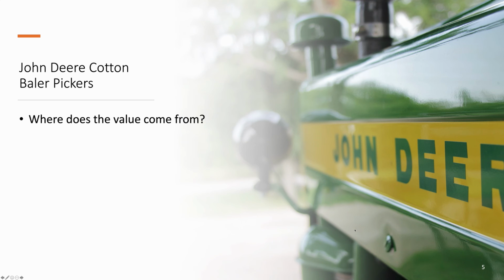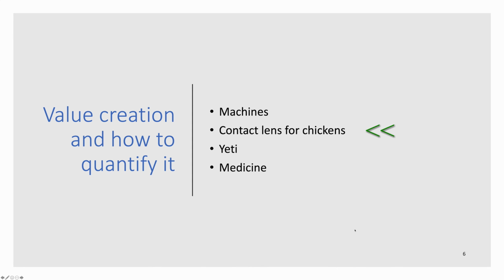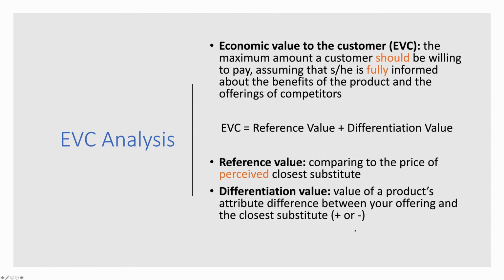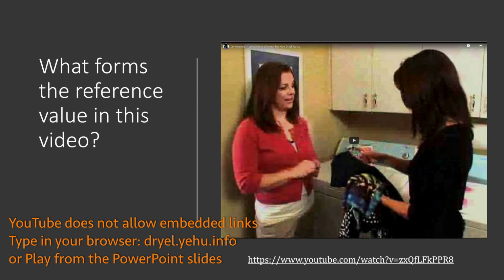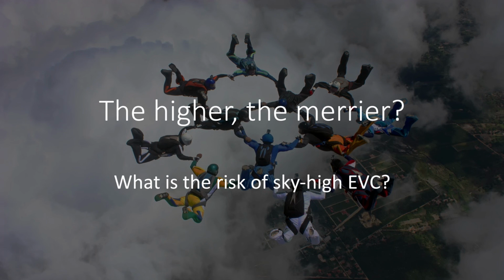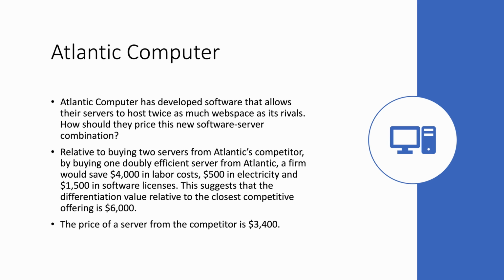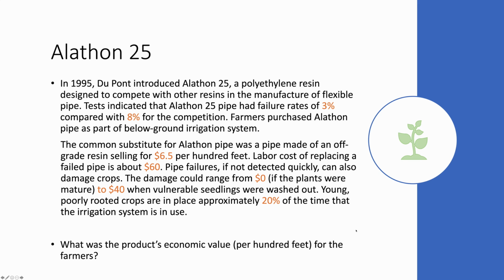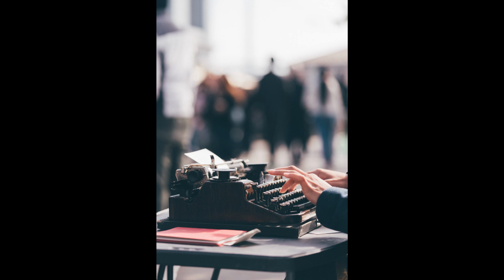Pricing: Economic value to the customer (EVC)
How to quantitatively estimate the value a product or service create for customers.